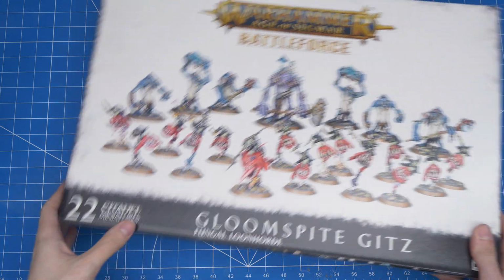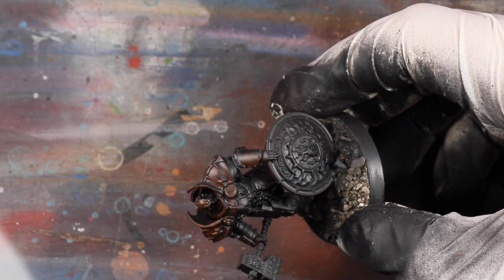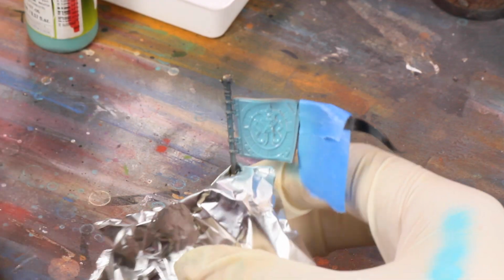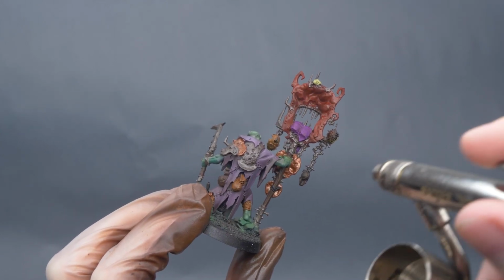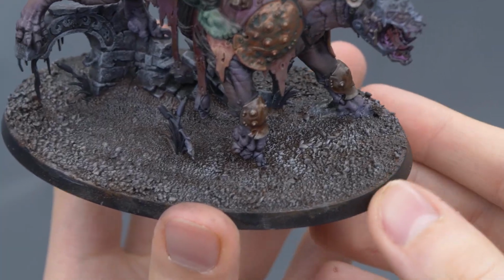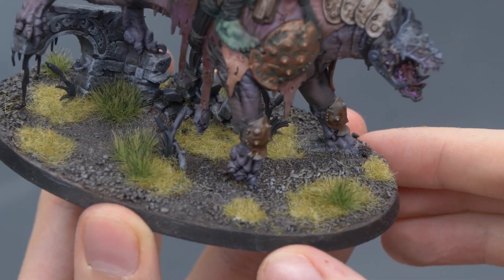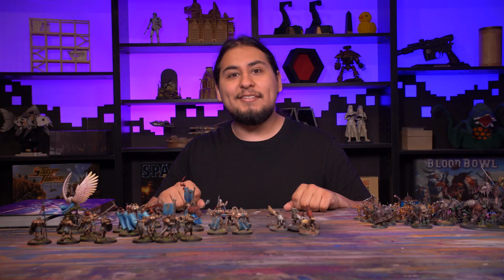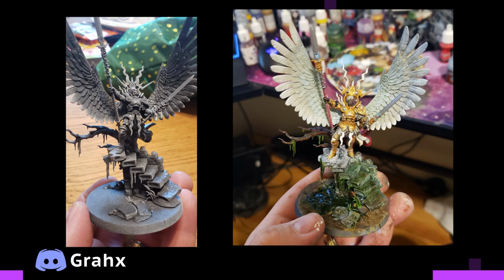You CAN'T Paint Alone! Why you NEVER Finish Anything.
We get asked all the time about tips for getting your army painted and truthfully the secret is painting with friends! To prove this Jay and Nick embark on a 1 week painting journey; showing some love to the new Warhammer Age of Sigmar Dominion box set with the Krulboyz and Stormcasts! We're streaming Monday-Saturday starting at 9PM CST!! JOIN USSSS!